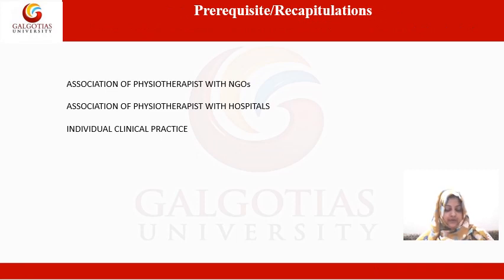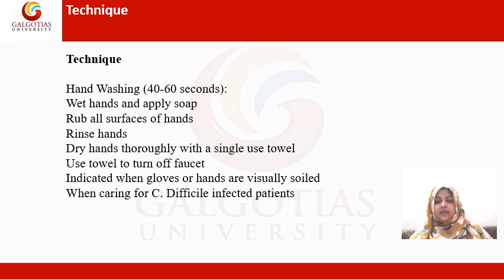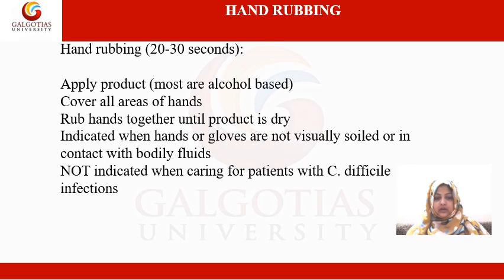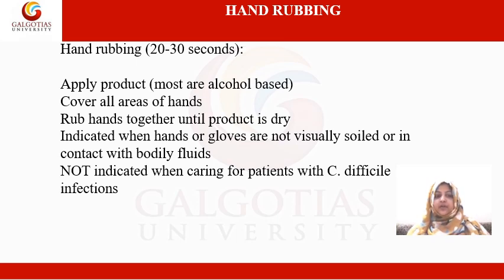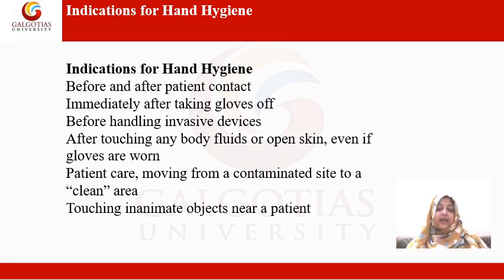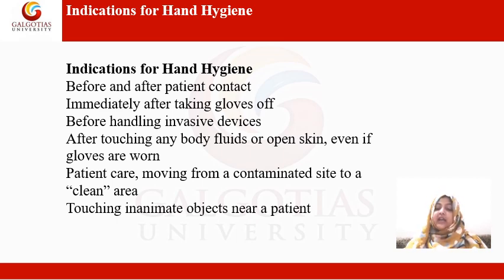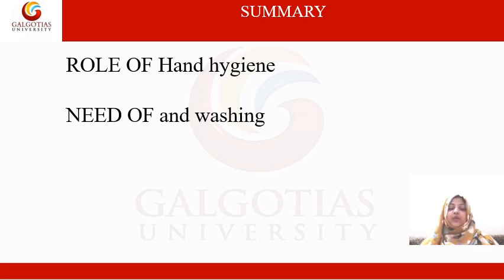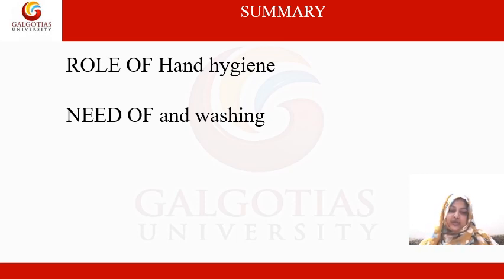BPHY1008, Community orientation and clinical visit: Hand hygiene